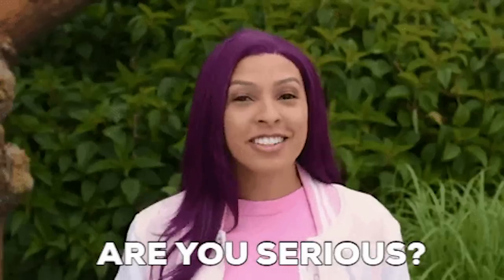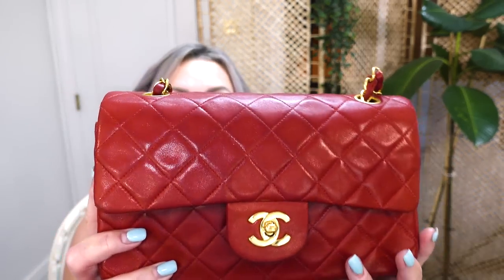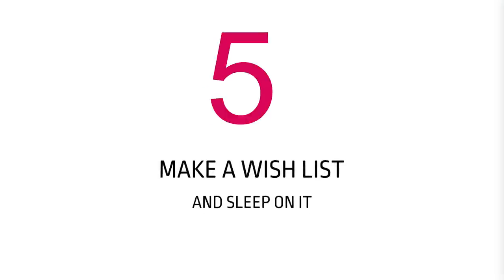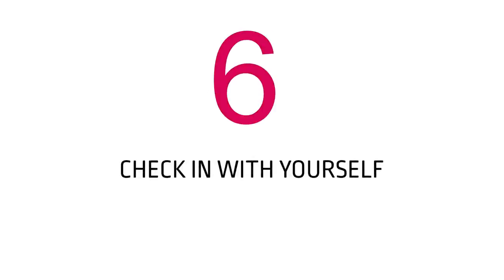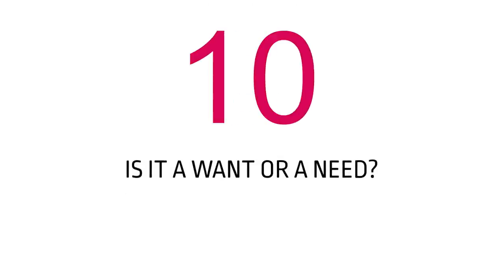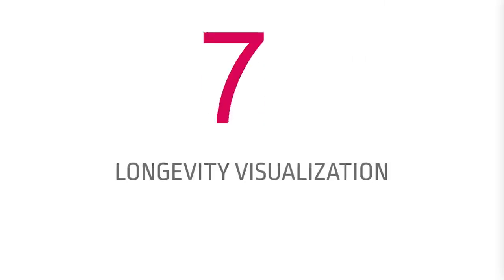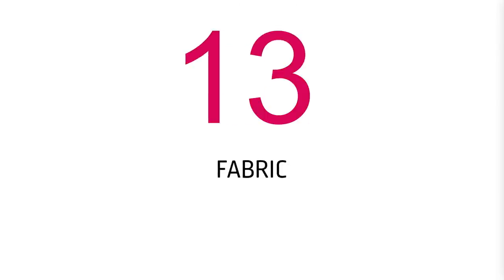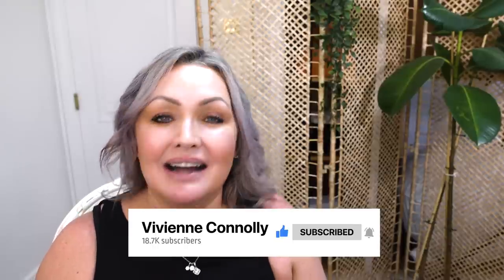HOW TO STOP WASTING MONEY ON DESIGNER BAGS YOU WON'T WEAR -SHOP INTENTIONALLY 🥺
This is something I definitely along with many of my fellow youtubers have experience in, so I thought it would be useful for you to learn from our mistakes 😩,I hope you enjoy and take something from this video 🥰

Viv 😘

MY MAKE-UP 💋